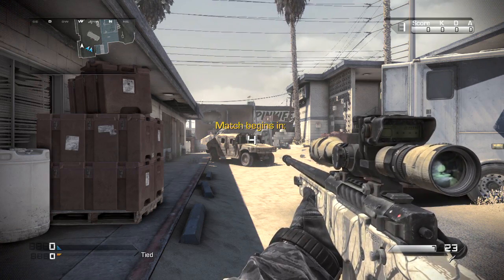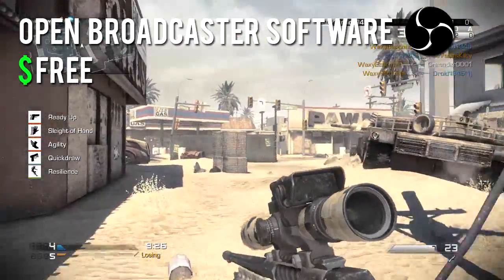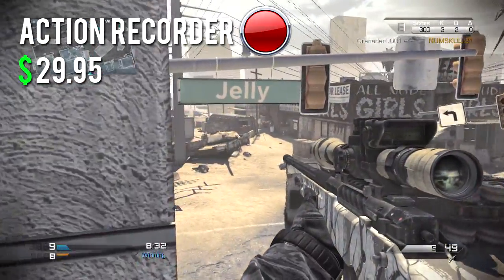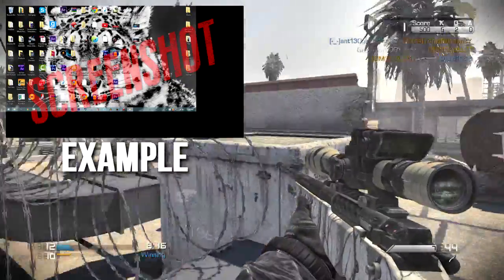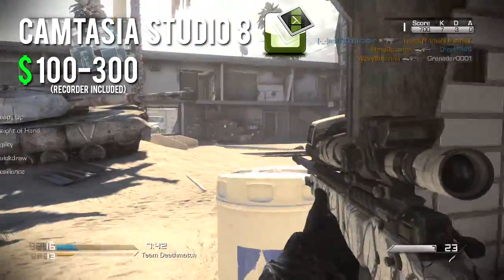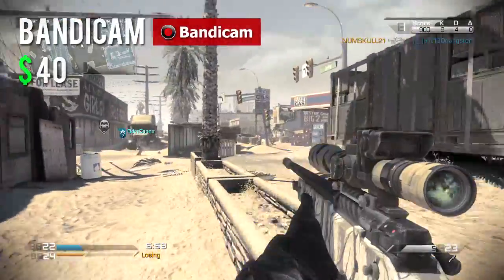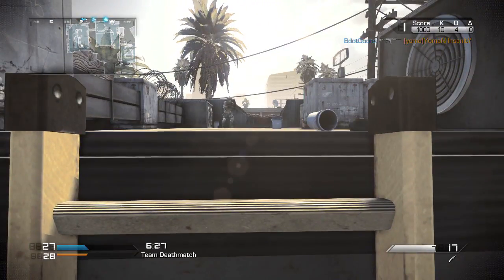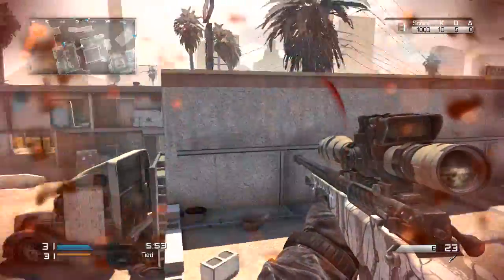Best Software For YouTube - YouTube 101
Best software for youtube

Please leave your impressions in the comment section down below :)

You've probably stumbled upon on my video, when your original intention was to search for a popular youtuber, then you stumbled across me! Not bad ;) To sum my channel in a couple of words, or to be honest one word, my channel is like Target (shopping center). I have everything you need with quality.